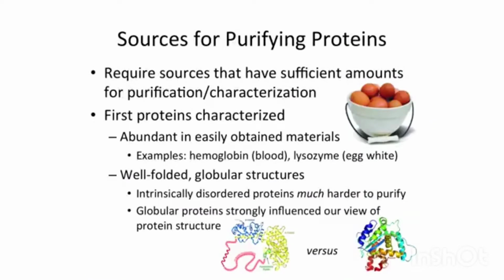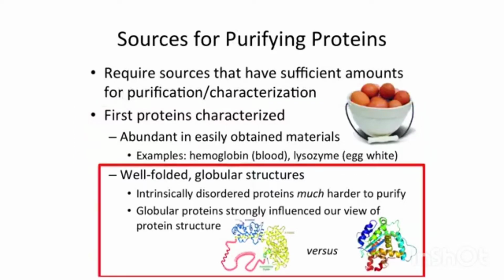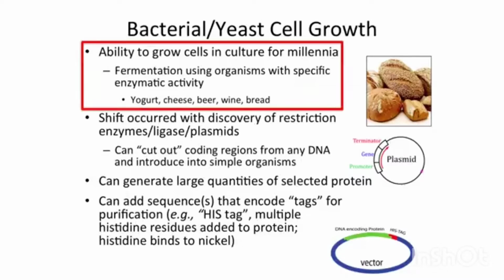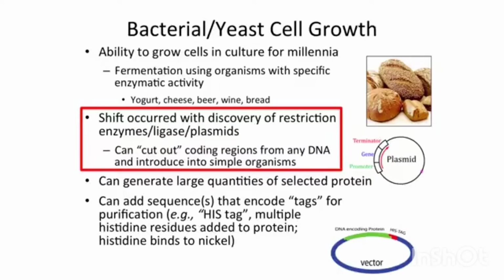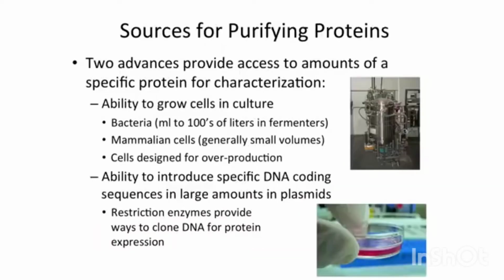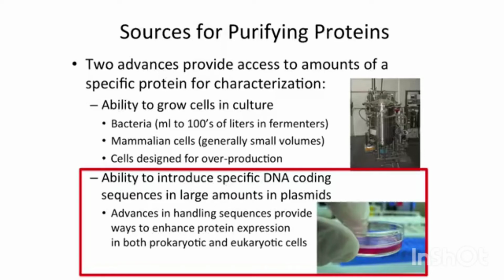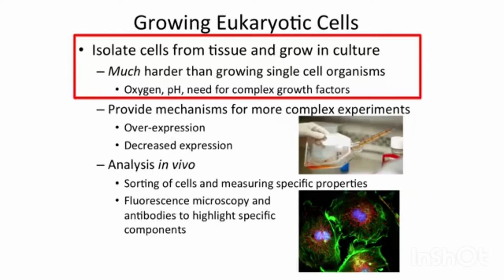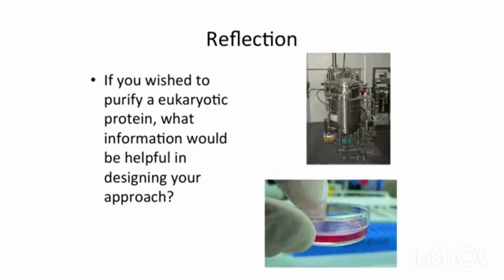Protein purification 1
Protein purification is a series of processes intended to isolate one or a few proteins from a complex mixture, usually cells, tissues or whole organisms. ... The purification process may separate the protein and non-protein parts of the mixture, and finally separate the desired protein from all other proteins.